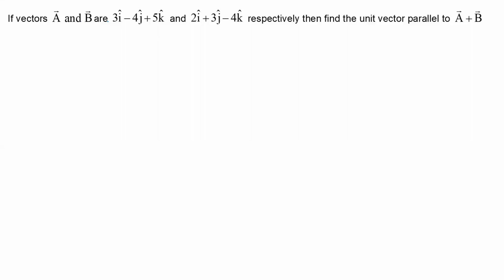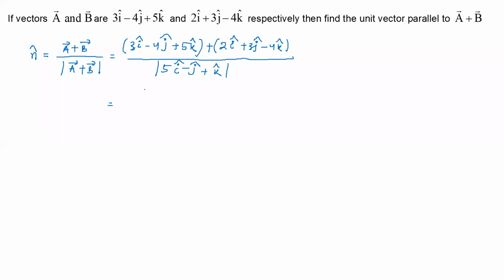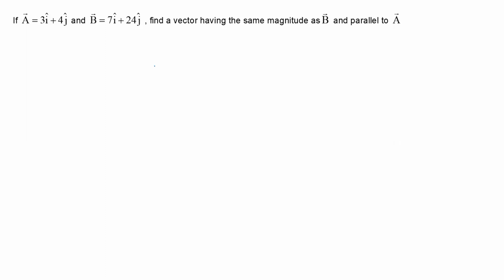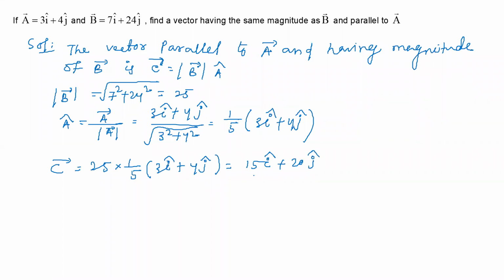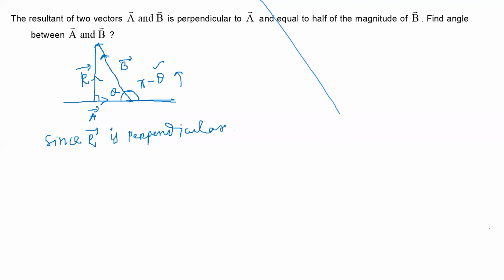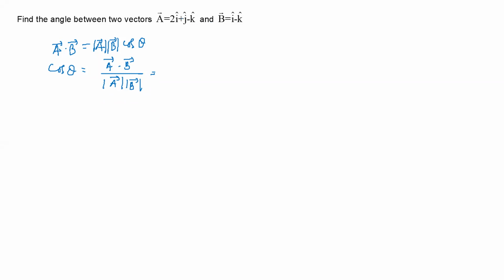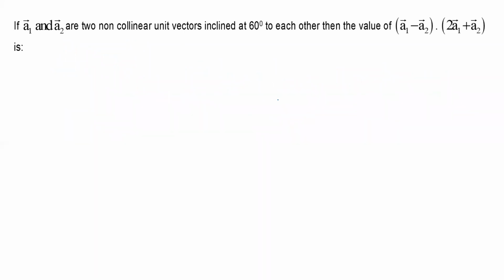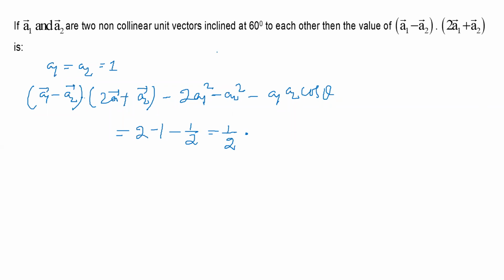Vector Numericals.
Dot Product_Cross Product_Unit Vectors.